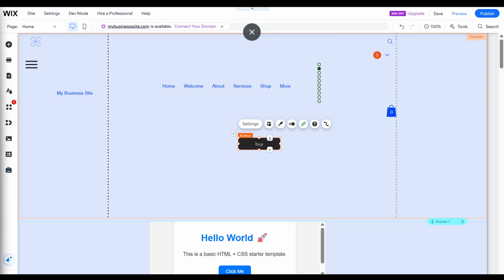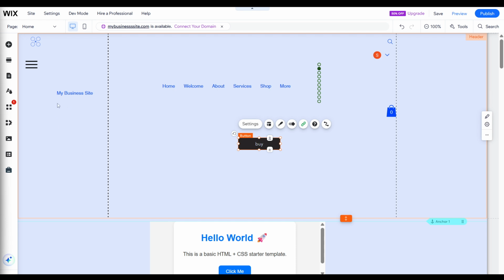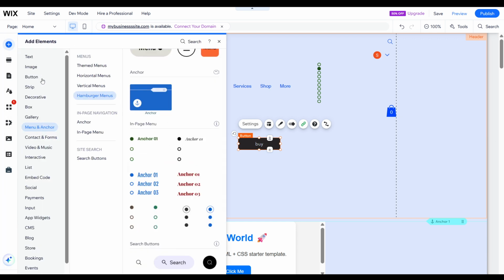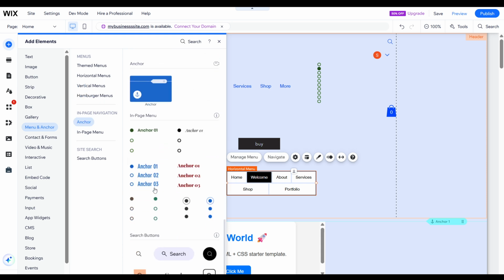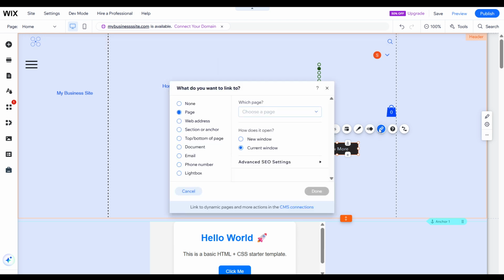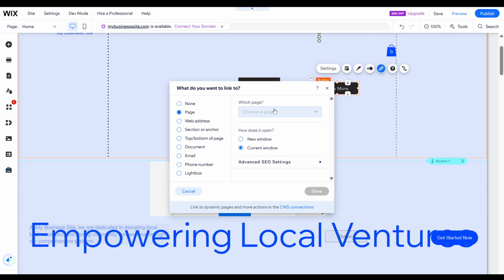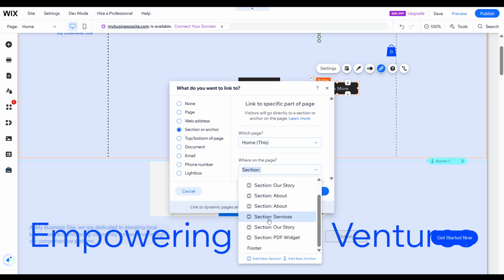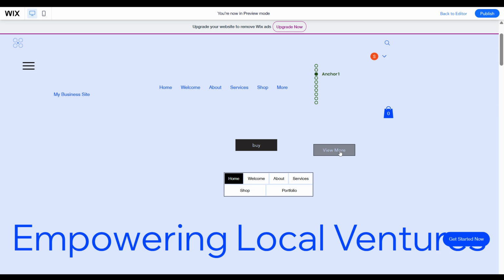How to Link Menu Items to Anchors on Wix – Smooth Scrolling Tutorial (2026 Guide)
How to Link Menu Items to Anchors on Wix – Smooth Scrolling Tutorial (2025 Guide)